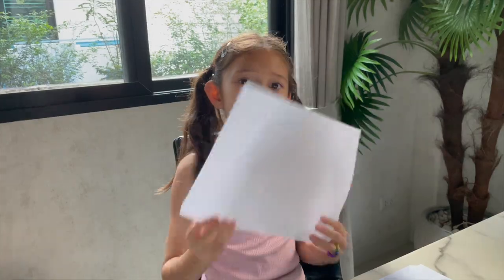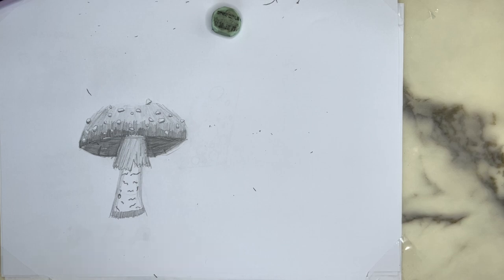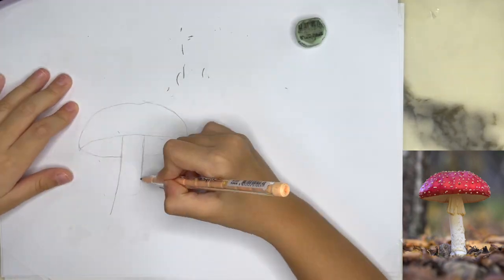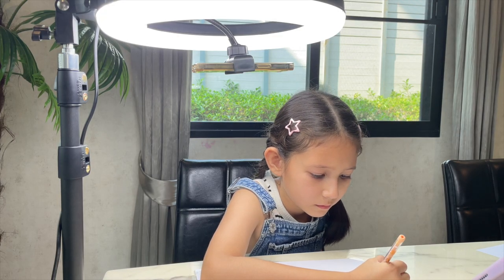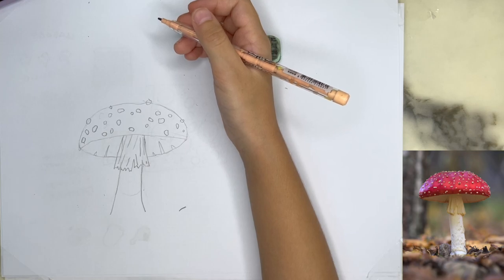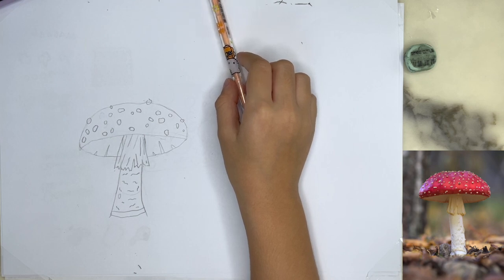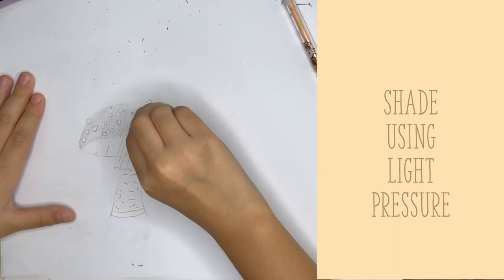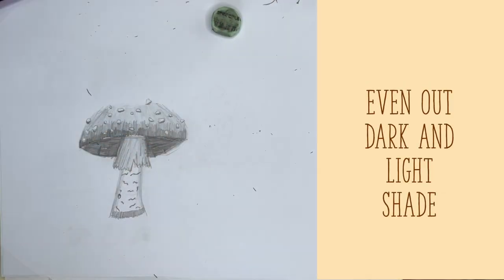Let Your Kid Draw this with no Experience – Mushroom drawing tutorial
Learn how to draw this mushroom in 3 simple steps! In this video Selyna takes you through the entire process in just 5 minutes with an easy to follow explanation. You can teach your child to do the exact same drawing without any experience.

KIT FOR LANGUAGE LEARNING FOR YOUR KID:

Chapters:
0:00 Overview of the process
1:00 Step 1: Draw outline!
1:54 Step 2: Draw simple texture!
3:30 Step 3: Fill in shading!